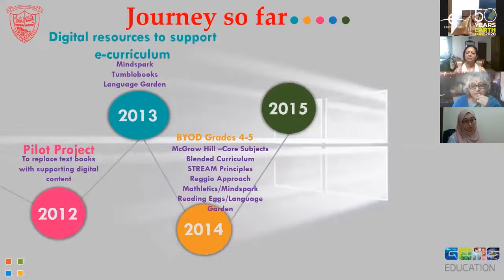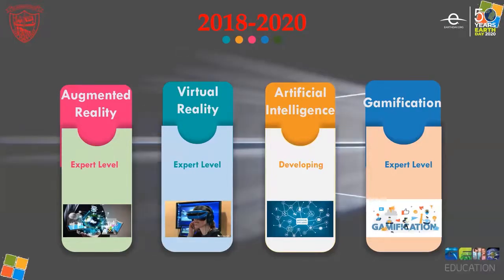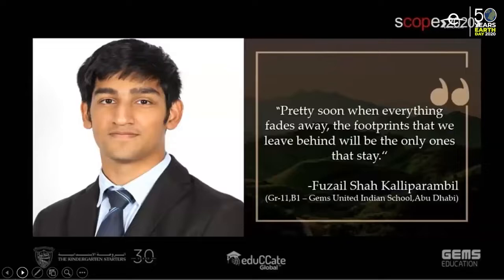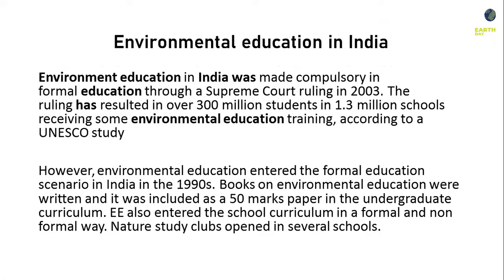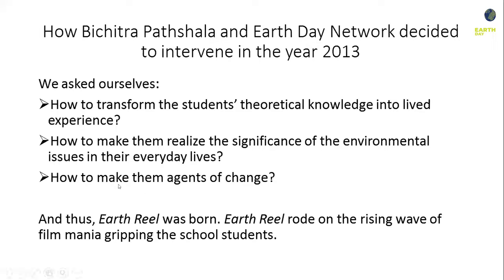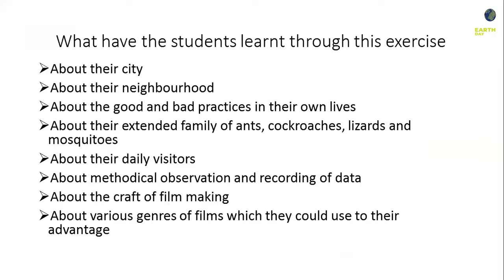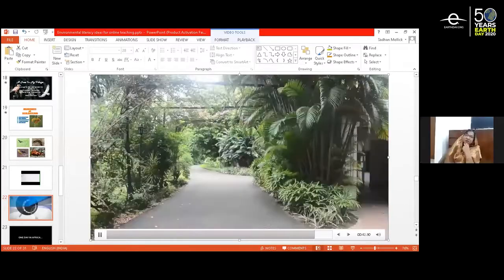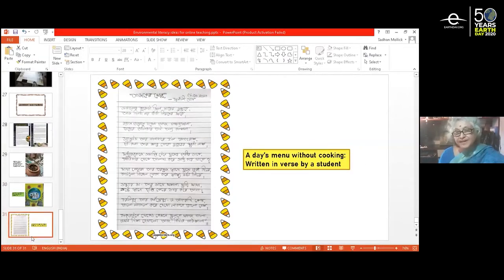EDN | Webinar 2020